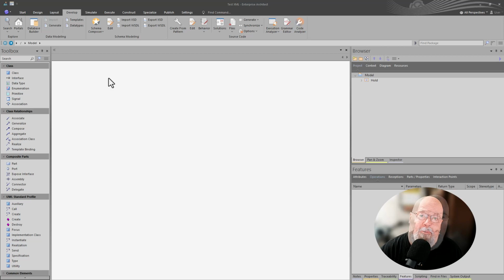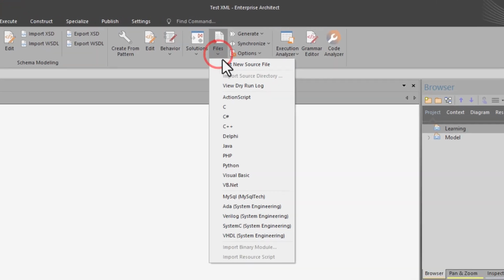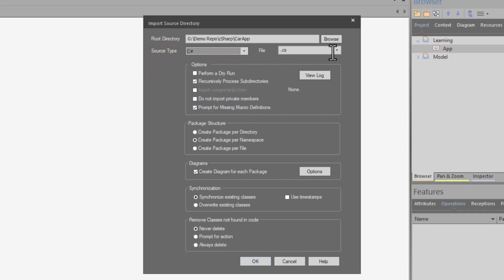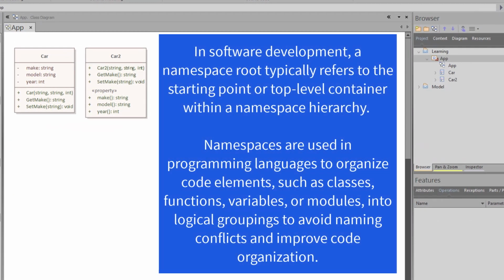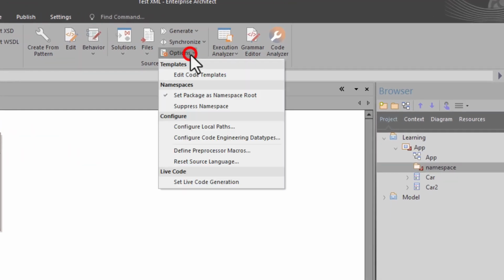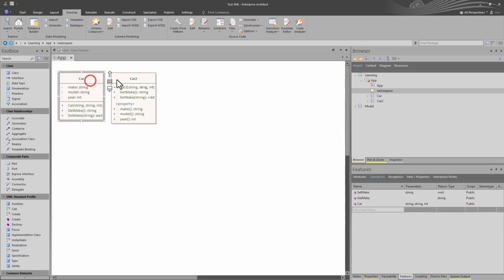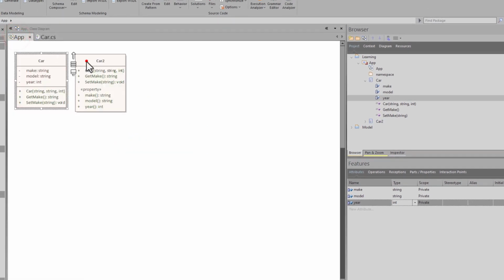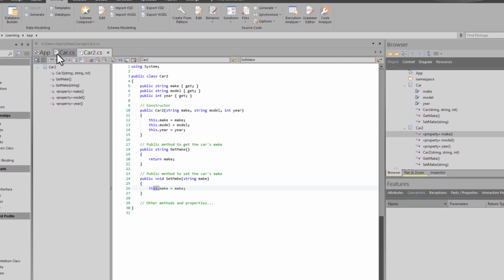Reverse to Roundtrip Engineering Code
In this episode we continue with the ideas around Model-Driven Design and Code by including the concepts of Reverse Engineering Code and then driving it round-trip.

Chapters

0:00 - Intro
1:29 - Preparing to Start
3:06 - Reverse Engineering Code
5:16 - What is a Namespace Root
7:06 - Using Code Namespaces
7:31 - Roundtrip Code Engineering
10:35 - Outro